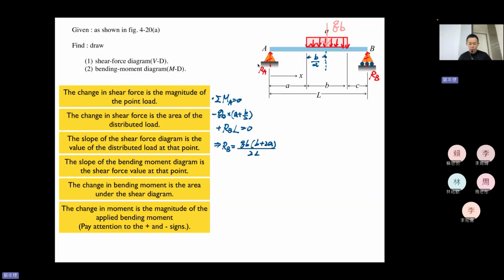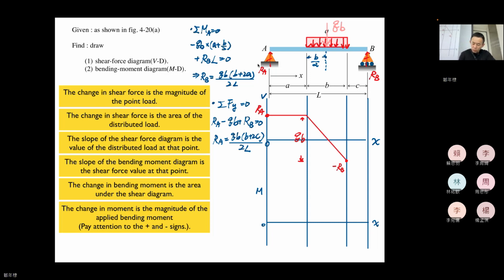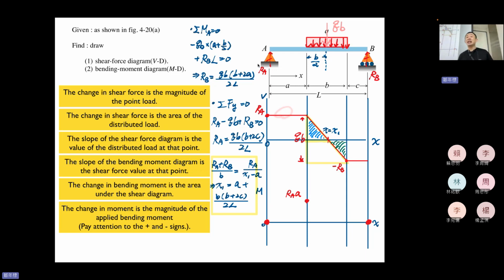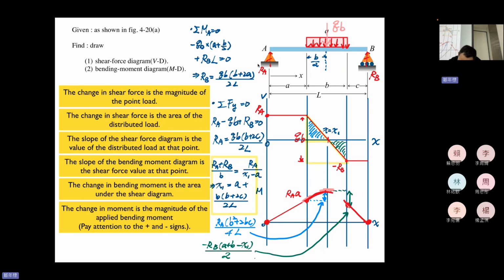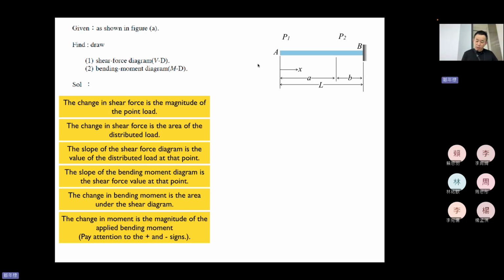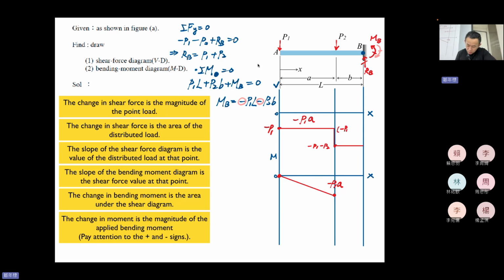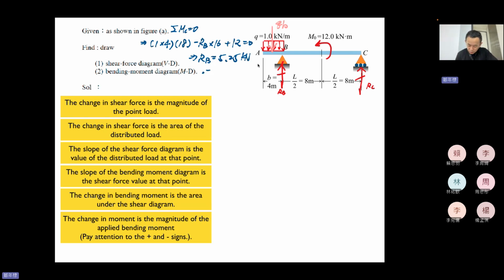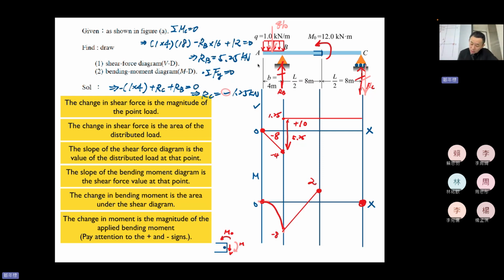MM 20240424 090819 Meeting Recording